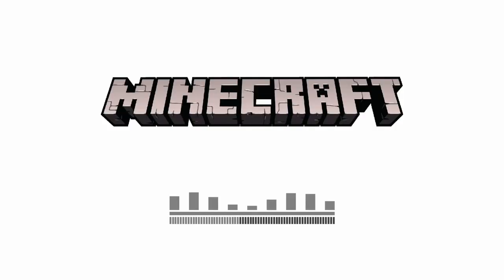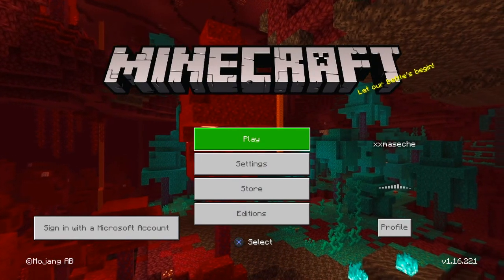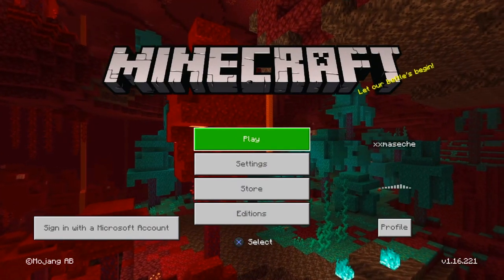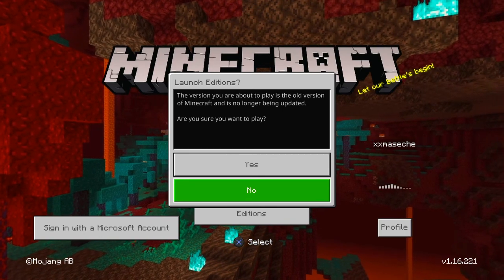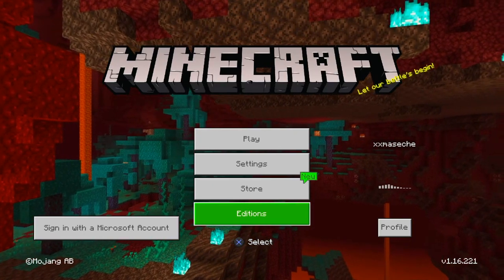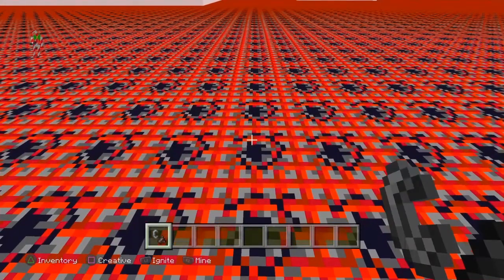i blew up the minecraft world